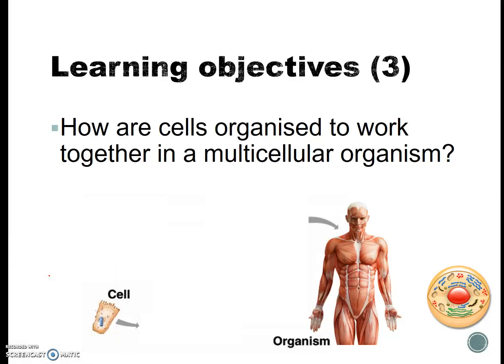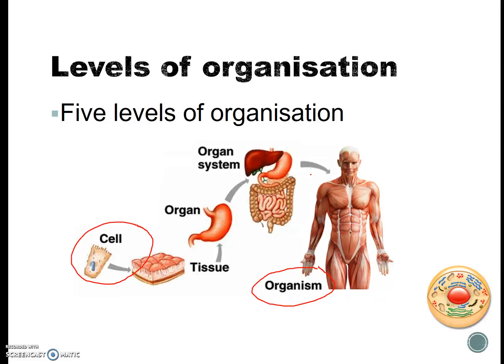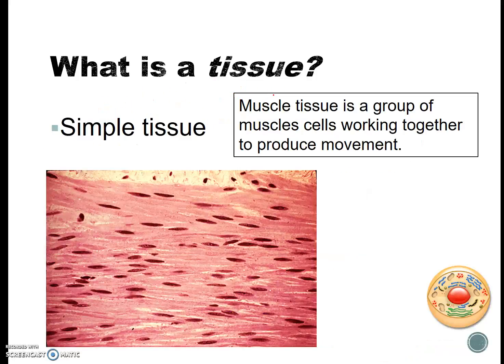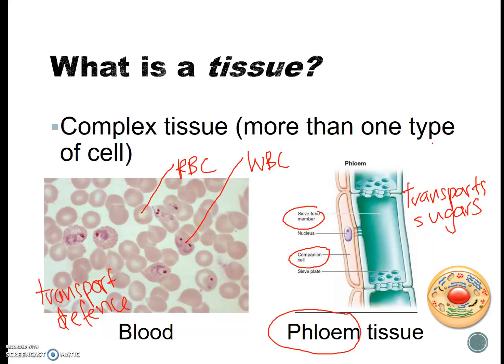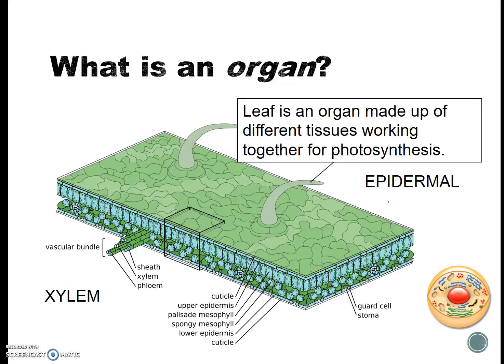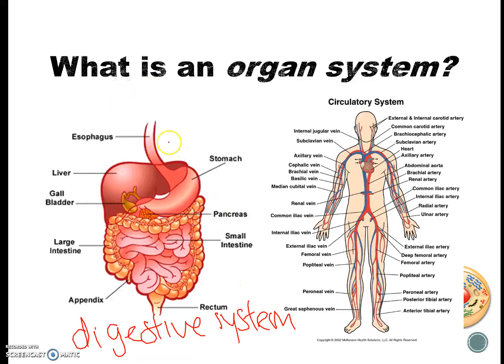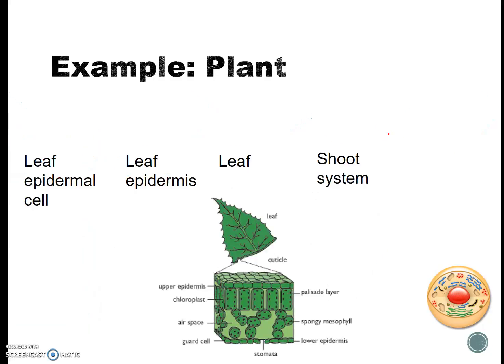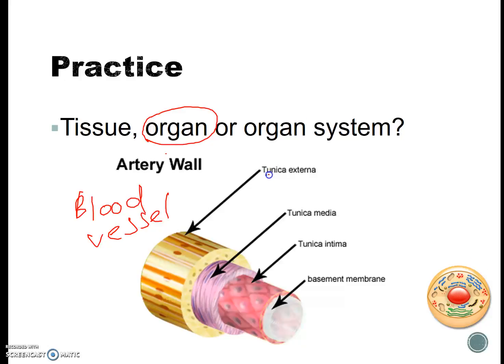Cells 5 Organisation